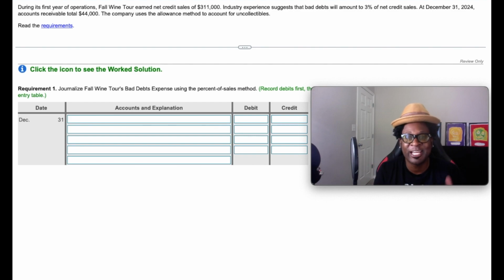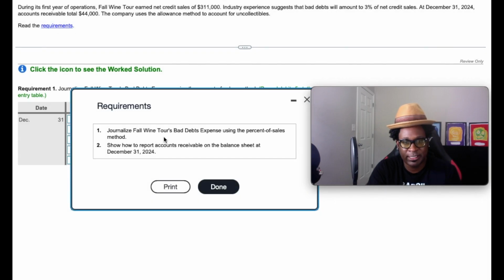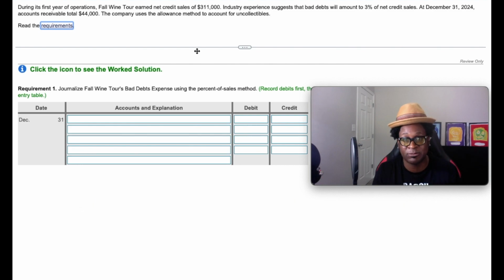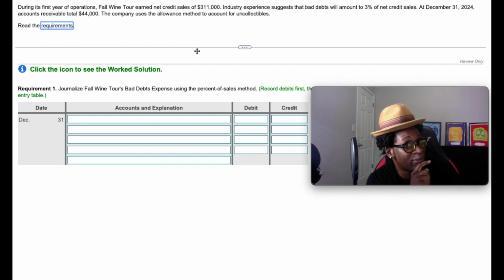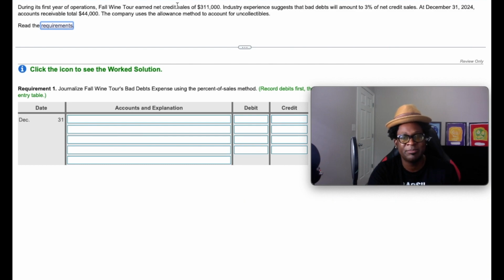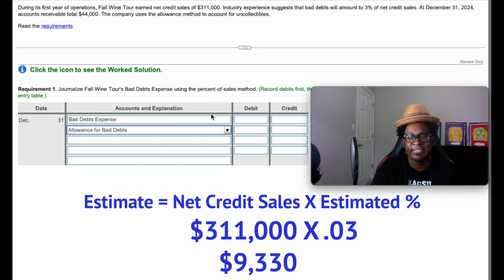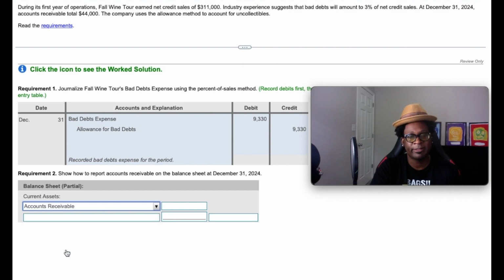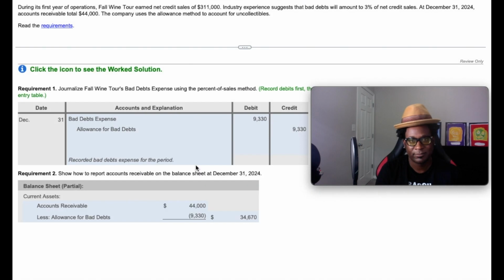Percentage of Sales: Recording Bad Debt and Write offs under the Allowance method -Walkthrough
In this video, I provide you with a step-by-step guide to estimating bad debt by the Percentage of Sales method under the Allowance Method with an illustrative walkthrough problem. By the end of this video, you'll confidently grasp the Percentage of Sales method, equipped with the skills to accurately estimate bad debt and contribute to sound financial decision-making.🏆